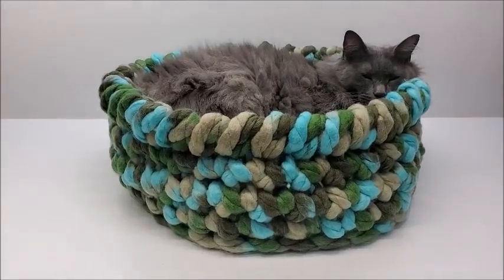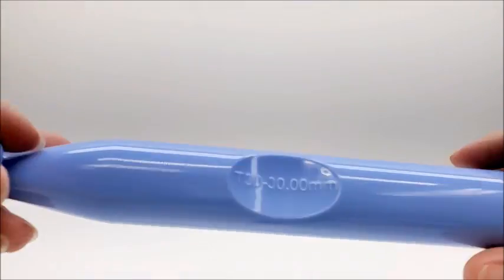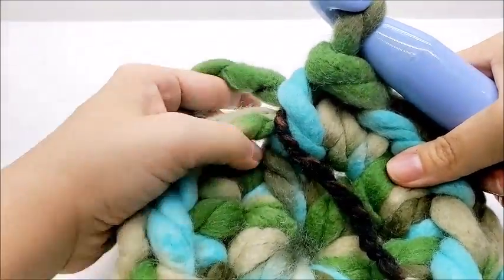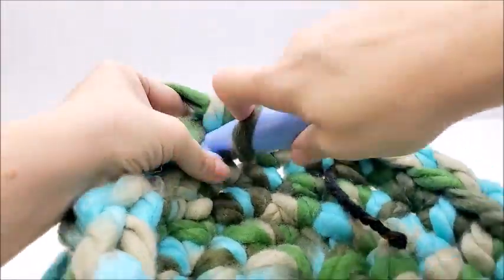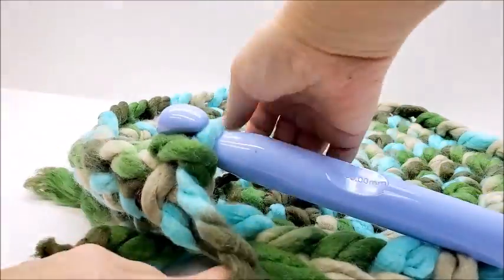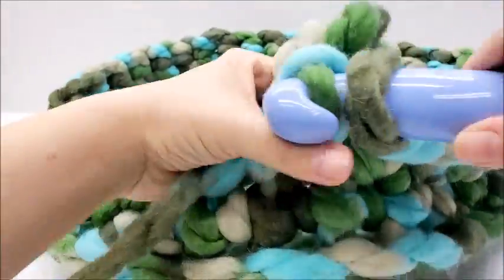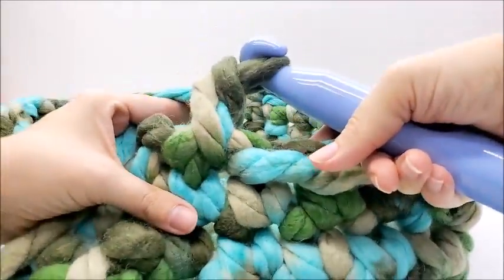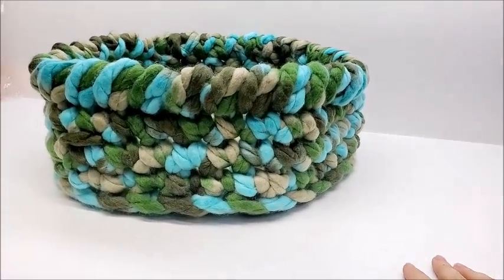Easy Crochet Cat Bed | Bagoday Crochet Tutorial 659 Subtitles Available in 21 Languages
easycrochet crochet bagodaycrochet This easy crochet pet bed is great for beginners. Jumbo 7 yarn makes this crochet cat bed quick and easy. This would make a great crochet bowl or crochet basket. Bag O Day Crochet will show you how to make this easy crochet pet bed in this easy to follow crochet tutorial.